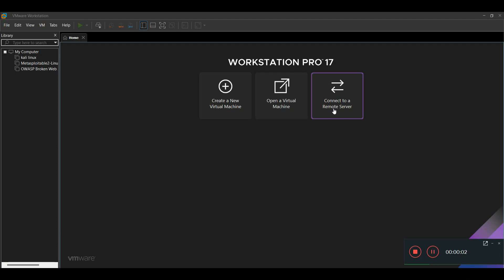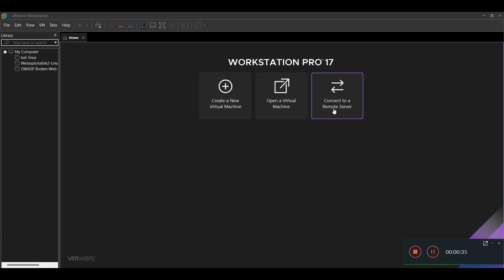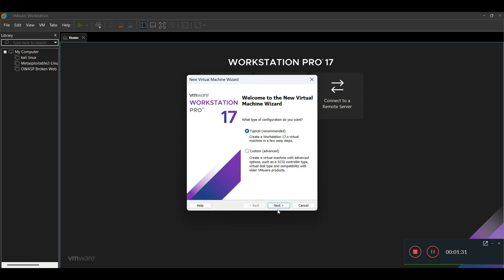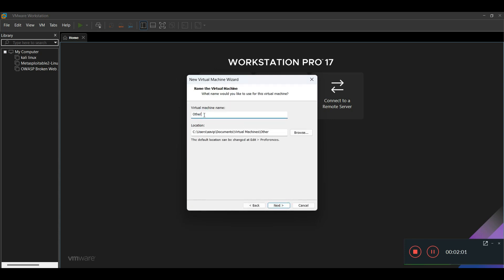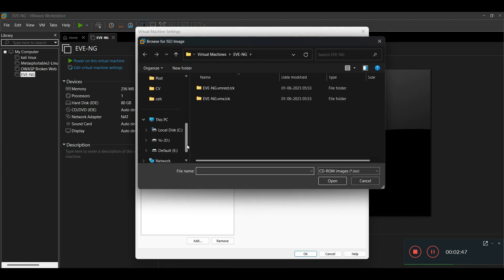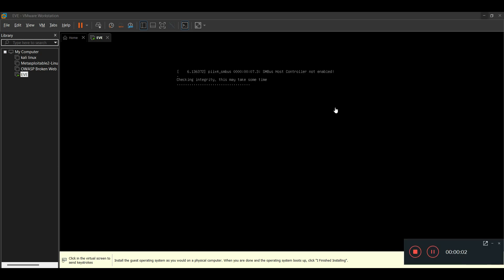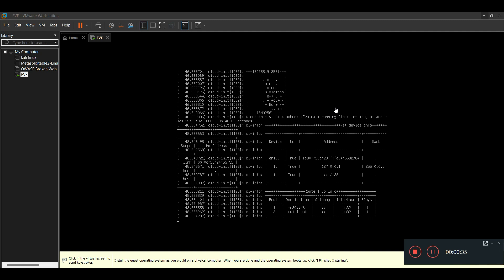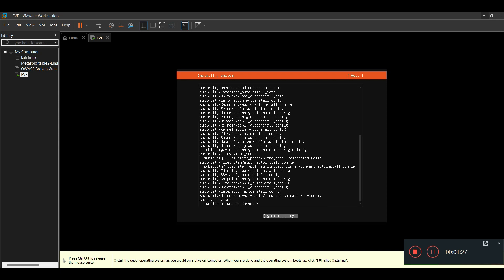EVE-NG Error Resolving | EVE-NG complete installation